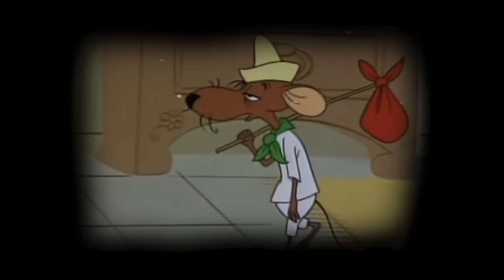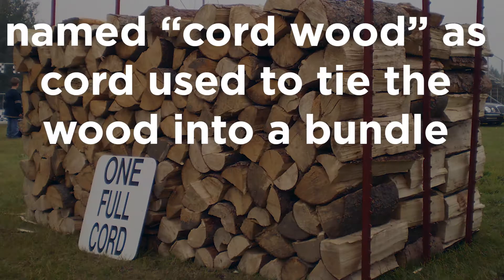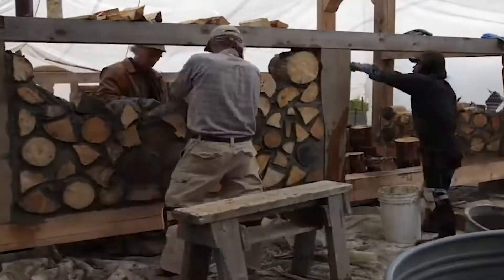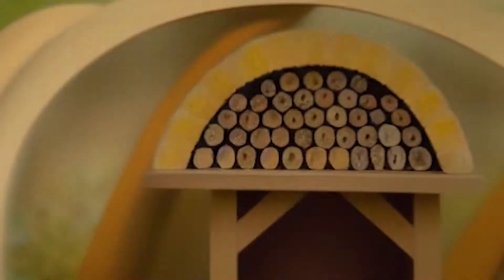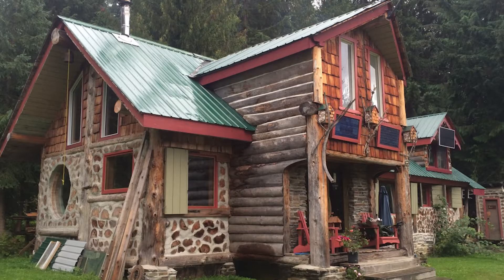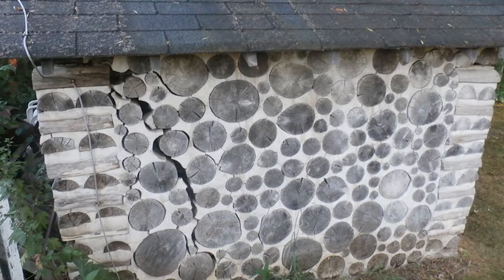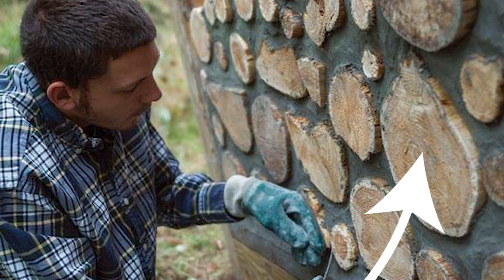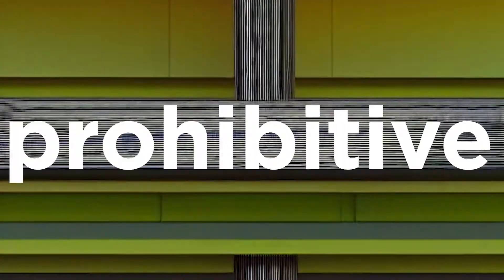World's Worst Natural Building Material?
Whilst cordwood walls appear to be gaining a lot of popularity, this video debunks if they are a good material to use when building a sustainable home, or if they are a dud.

If you do enjoy, or find the useful video, please do share it!

I am passionate about living self-sustainably, surrounded by the people I love. The aim of the channel is to share everything I know and learn about ways for me, and other people to achieve that. I would like to provide as the most value possible to people who share the same goal as me. The channel will also explore interesting sub-topics pertaining to the discussion area mentioned above.

Upload schedule: I am now planning to upload one video every two weeks, aiming for a Thursday/Friday

If you are or represent the copyright owner of materials used in this video and have a problem with the use of said material, please send me an email, and we can sort it out.